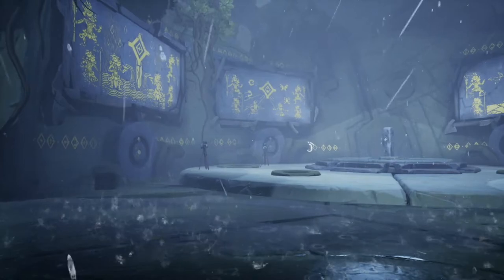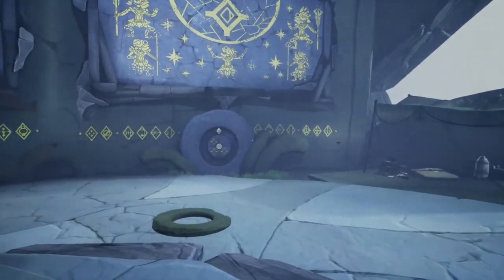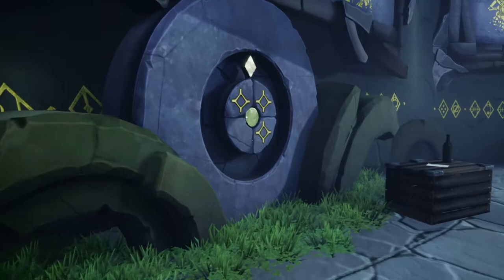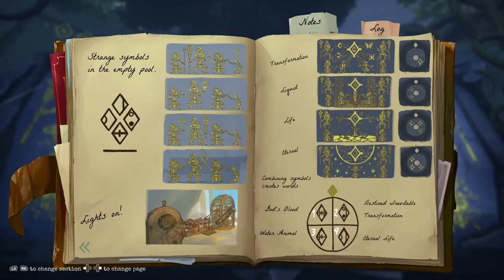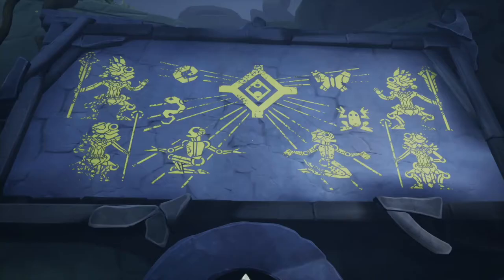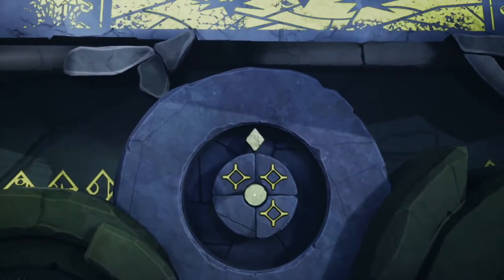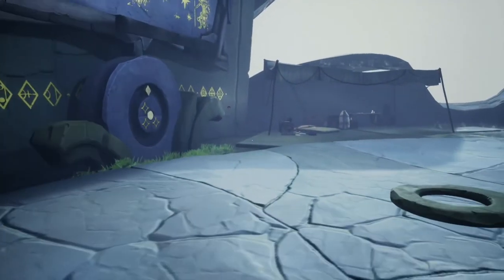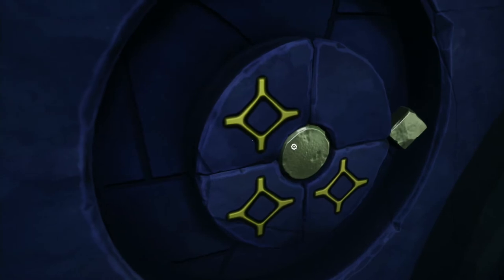How to Solve the FISH HEAD/MURAL Puzzle!!!! - EASIEST SOLUTION! - Call of the Sea Guide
This video is the simplest explanation on how to solve the Fish Head/Mural puzzle in chapter 4 of "Call of the Sea"!

It's very easy to overcomplicate this puzzle. I hope this video helps you understand how to solve it, instead of brute forcing or just guessing.